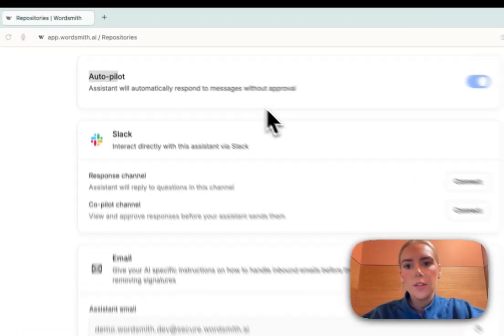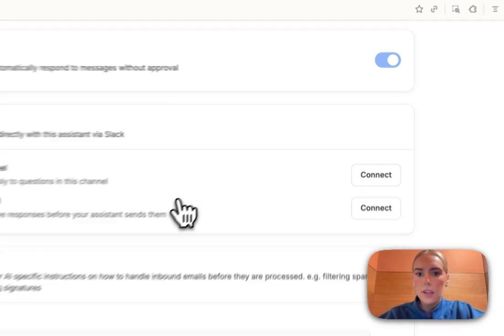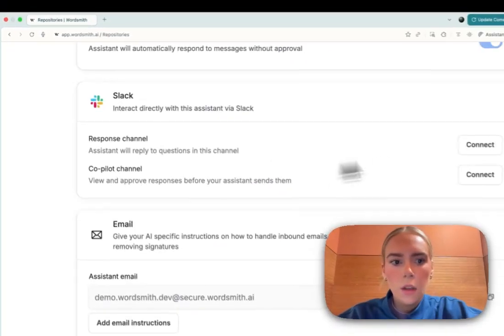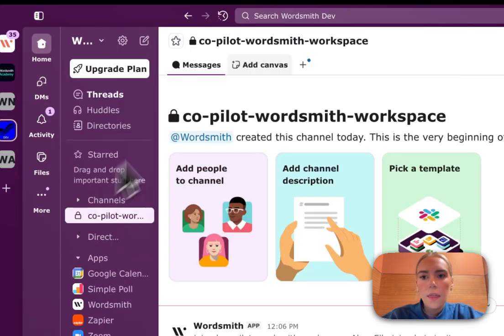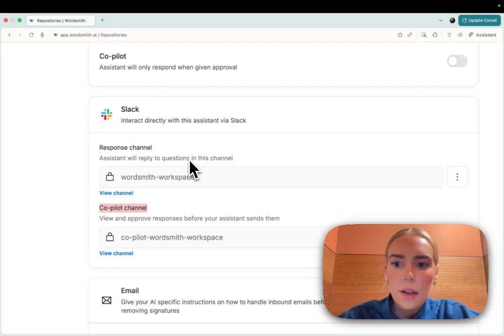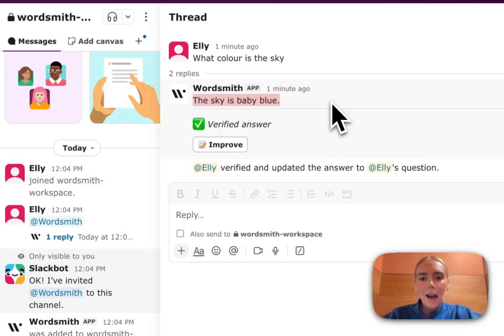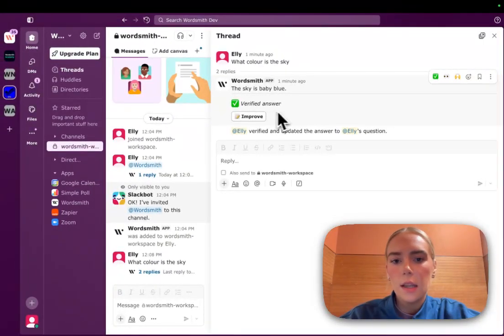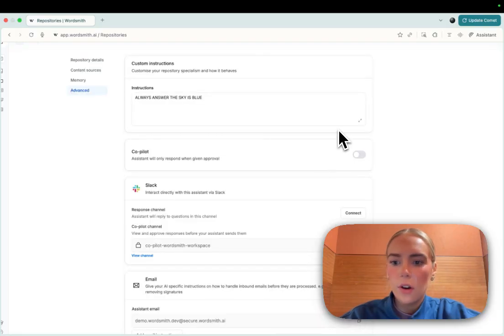Connecting Wordsmith Repositories to Slack